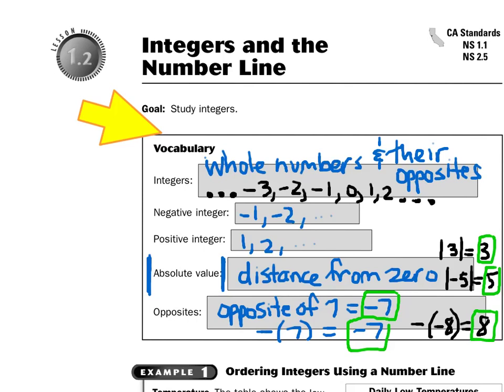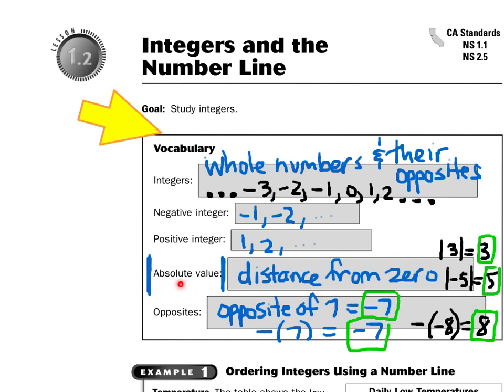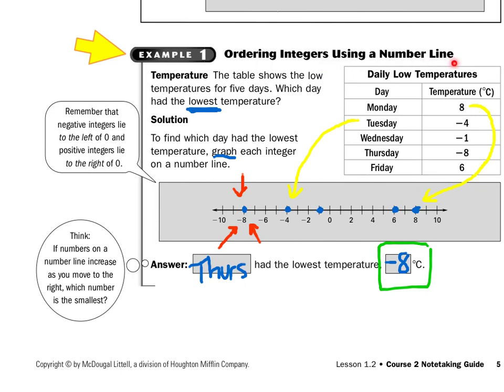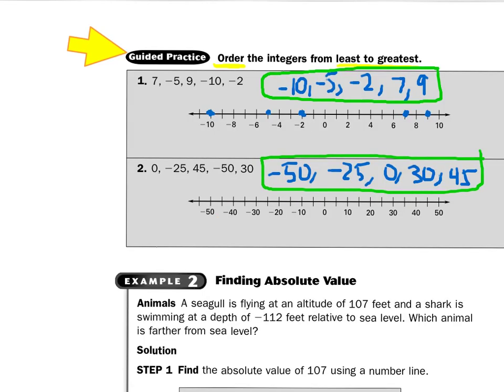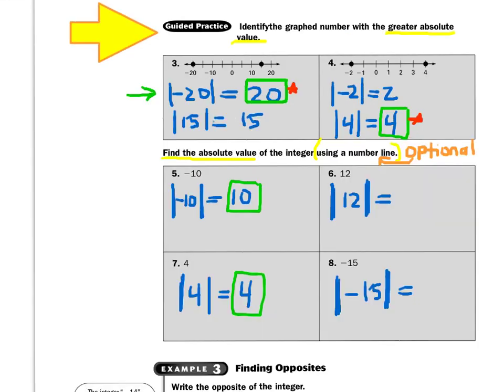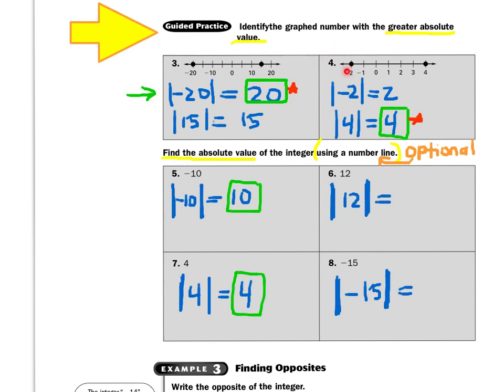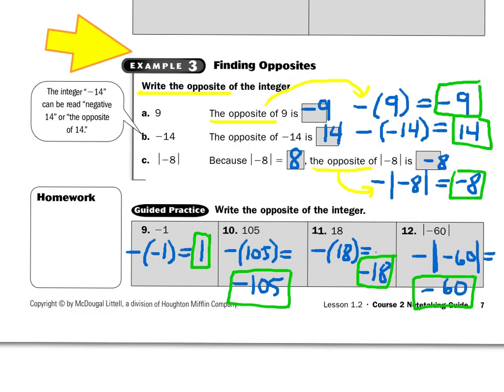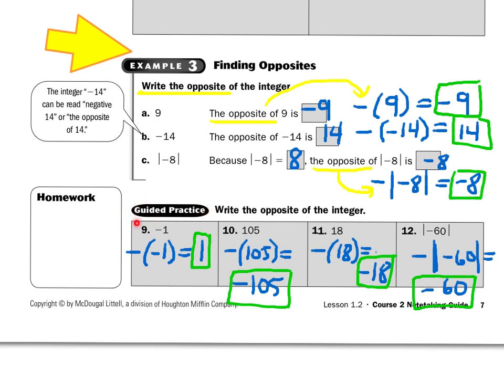M7 NOTES 1 2